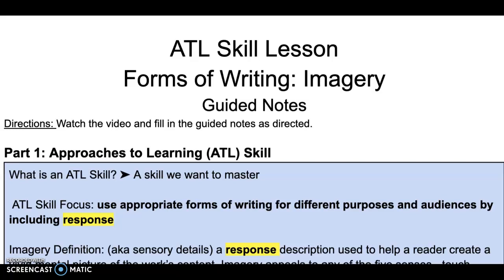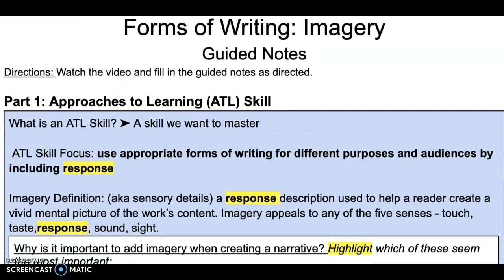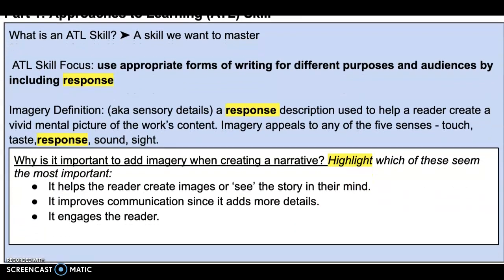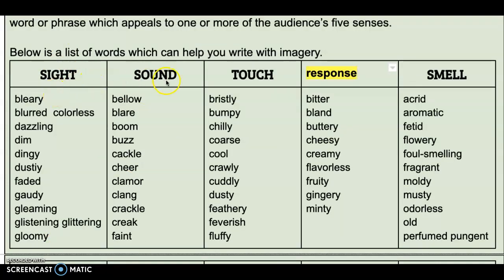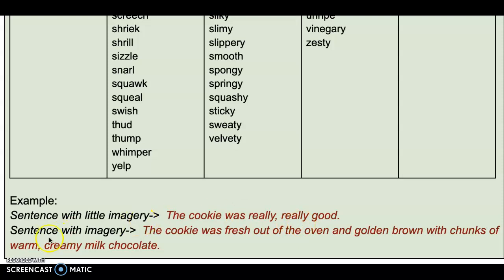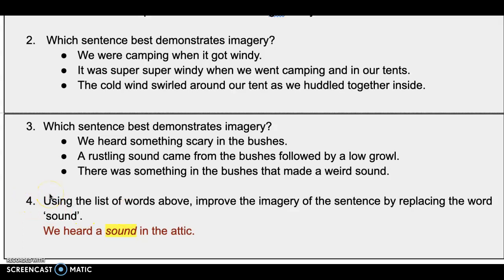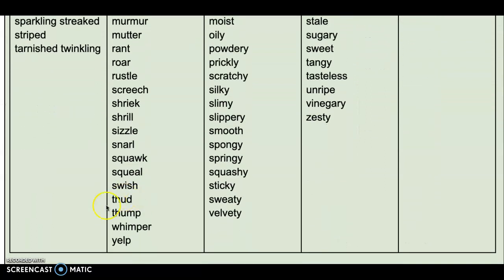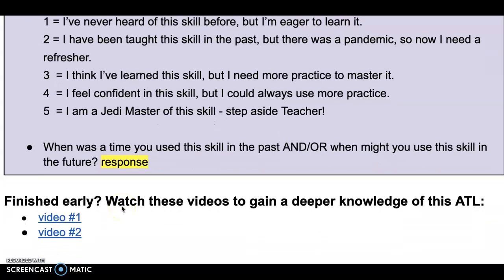L&L10 ATL Imagery